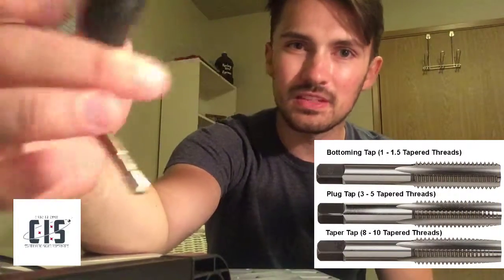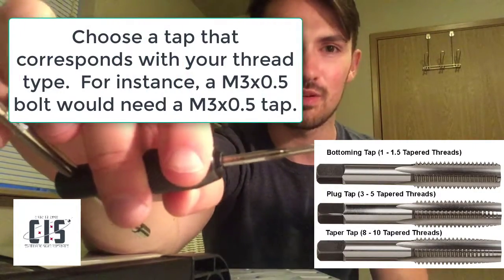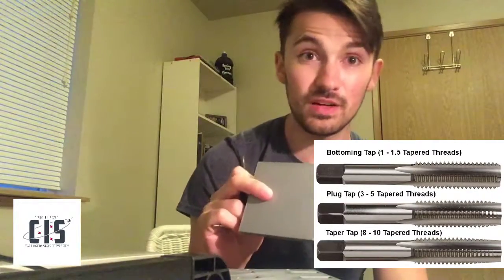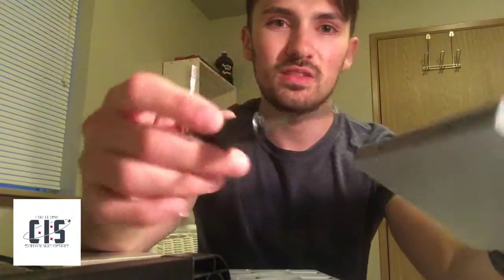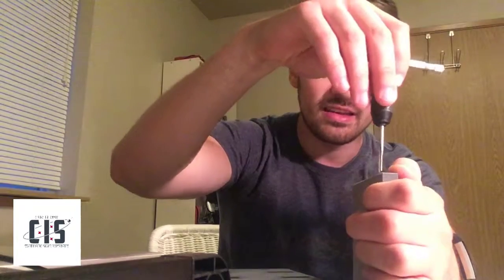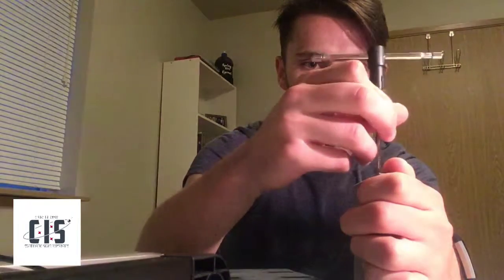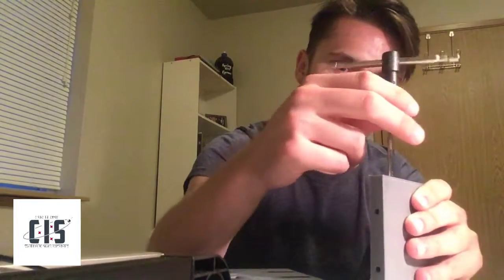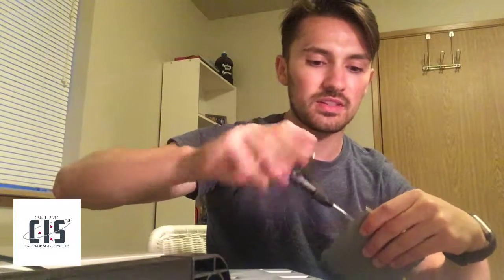Internal Threading with a Tap Tutorial - With the Cougs in Space Structure Team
How to create internal threads with Washington State University's Cougs in Space club.  Internal threads are used profusely throughout our upcoming CougSat-I design: And will probably be for many future projects as well.  Therefore, we thought it best to compile a quick tutorial on how to design holes from them, what tools to get, and the like.